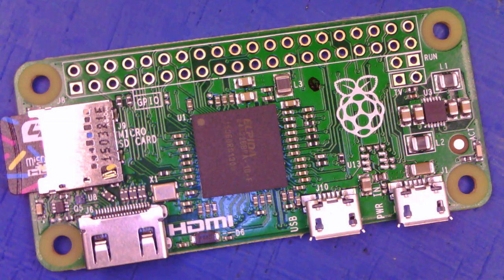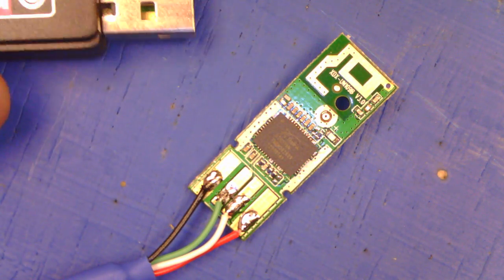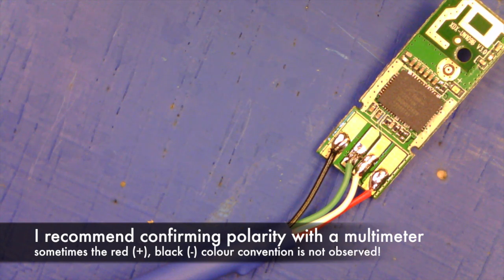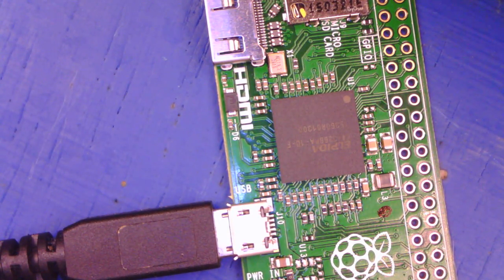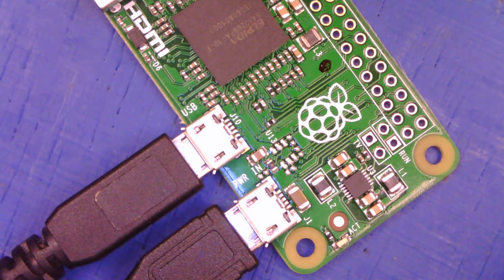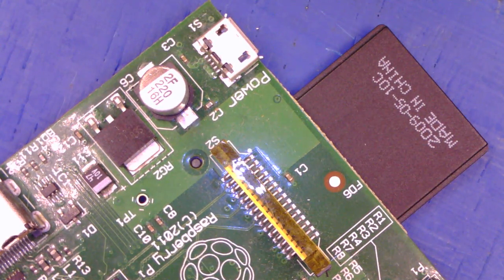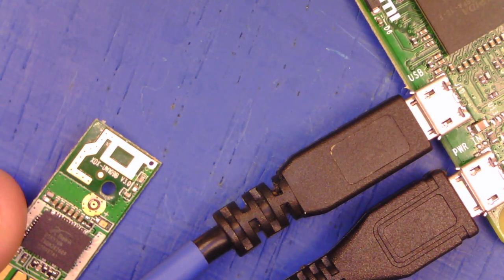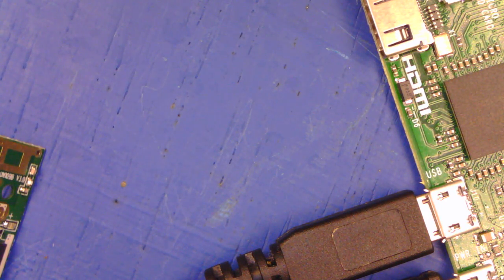Wifi Hack for Raspberry Pi Zero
I add wi-fi to my raspberry pi zero. This great little single board computer arrived in the mail just days ago. I sacrifice a micro usb cable and a tiny wi-fi dongle to add network connectivity.